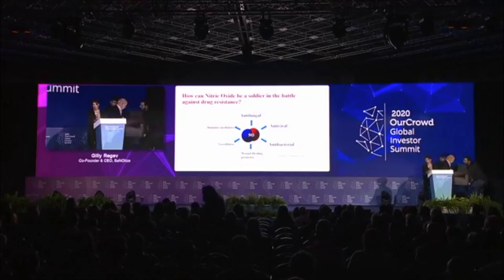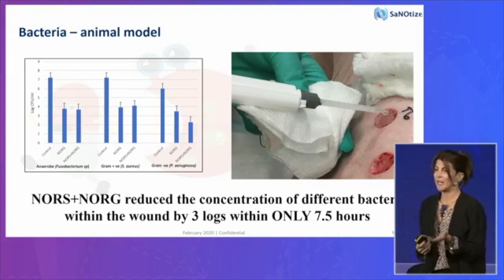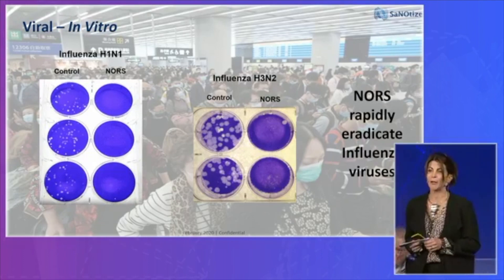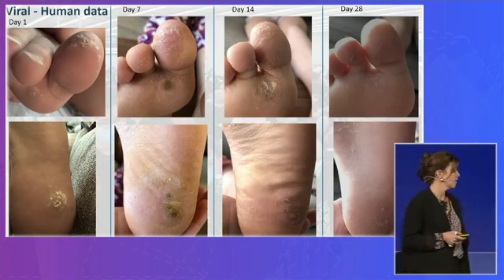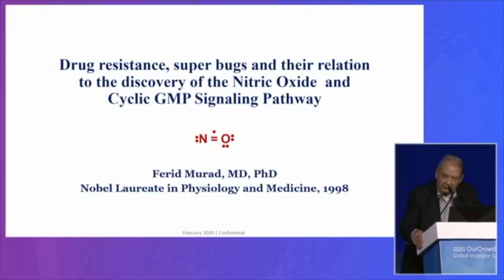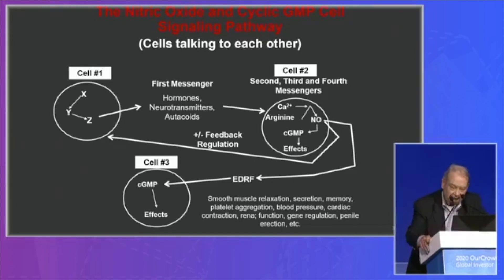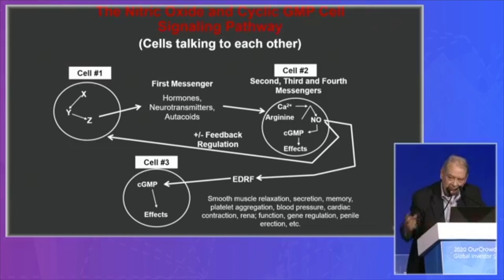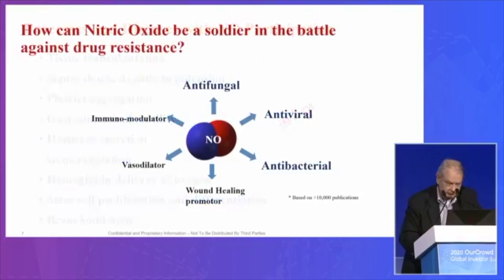Combating Antimicrobial Resistance: SaNOtize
Proprietary treatment for respiratory and dermal infections without antibiotics, combatting
global pandemic of anti-microbial resistance